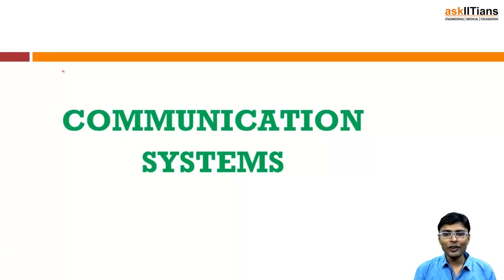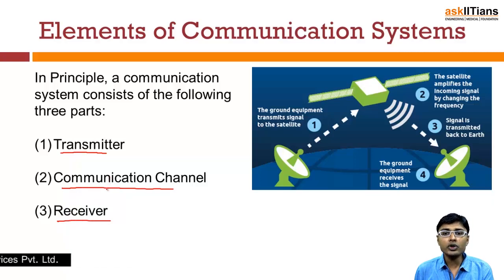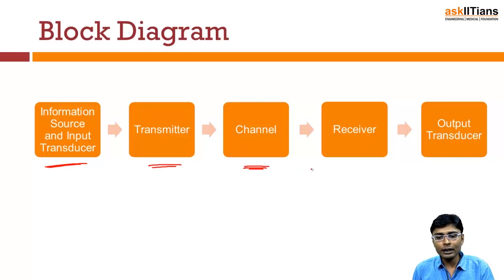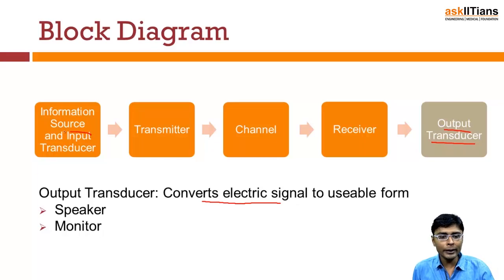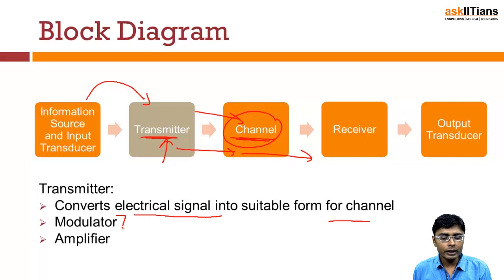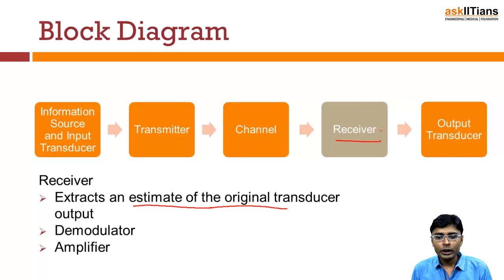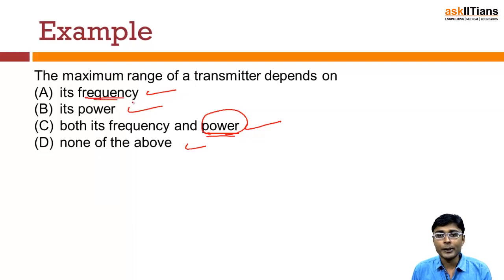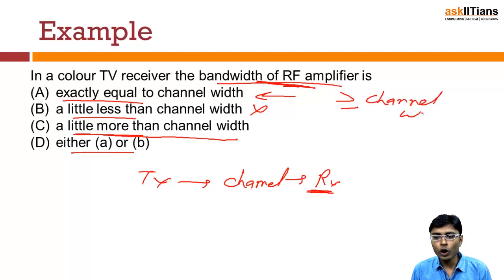Block diagram of communication systems|Lecture-1|Physics|Grade-12|JEE|NEET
🌟 Introducing AskIITians YouTube Channel Playlist for Class NEET Physics - Semiconductor Devices 🌟
Vijay Mukati Sir has explained Semiconductor Devices | Introduction
For more information on force and pressure, refer to our revision notes on NEET Physics